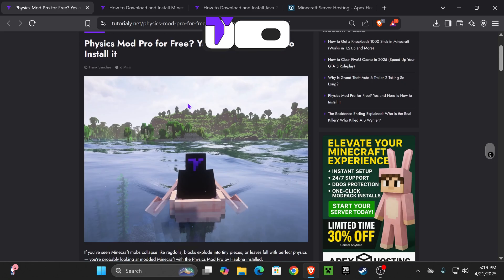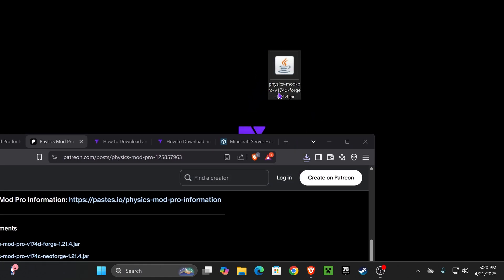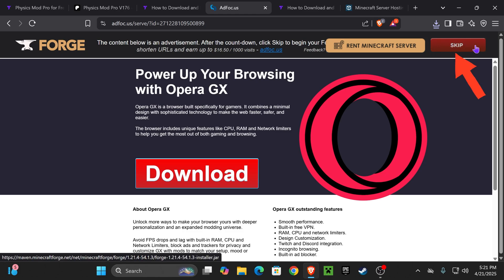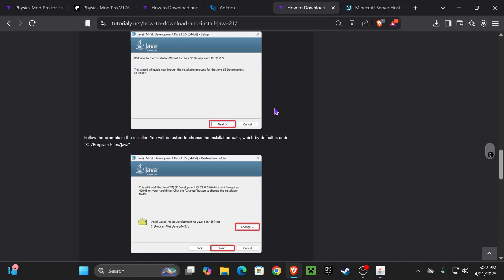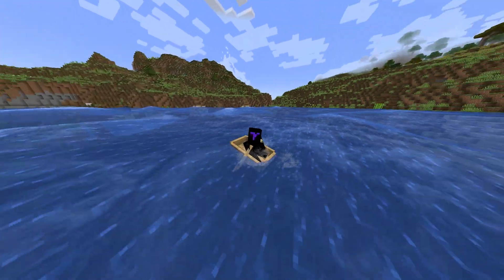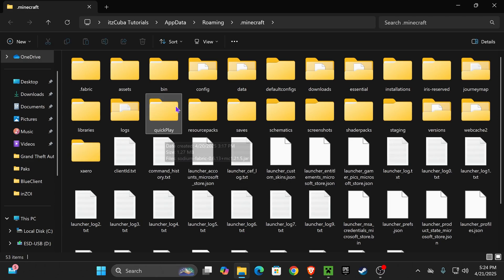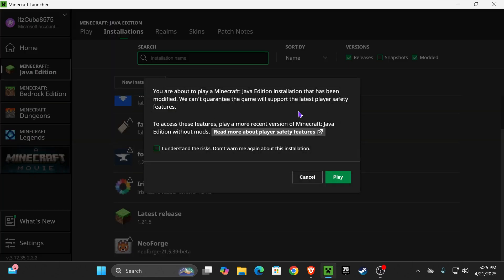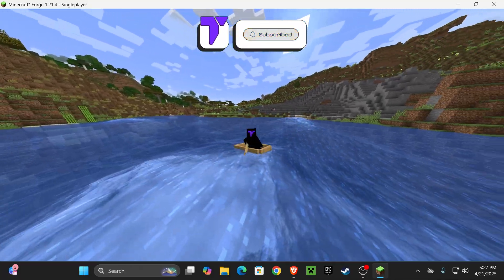How to Install Physics Mod PRO for FREE for Minecraft in 2026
Learn how to install Physics Mod PRO for free in Minecraft 2026! This step-by-step guide shows you how to get realistic physics in Minecraft without paying.

💡 INFO 💡

Want to make Minecraft look way more real in 2026? In this video, I’ll show you how to install the Physics Mod PRO for free in Minecraft. The Physics Mod PRO used to be a paid mod, but now it's completely free to install.
Get ready to learn how to get the Physics Mod Pro for Free in 2026.
This mod adds realistic ragdolls, broken blocks, flowing water, and more! It works great with Minecraft 1.21+ and even looks insane with shaders.

📌 Keywords 📌
how to install physics mod pro minecraft 2025, minecraft physics mod free download, physics mod minecraft 1.21.5, realistic physics minecraft mod install, physics mod free vs pro, minecraft 2025 mods guide, best graphics mods for minecraft 2025,